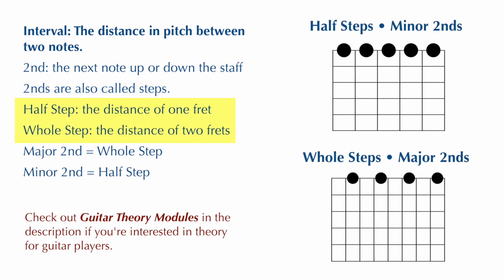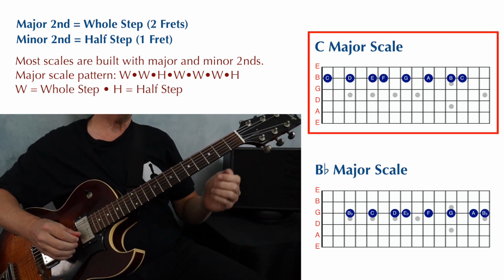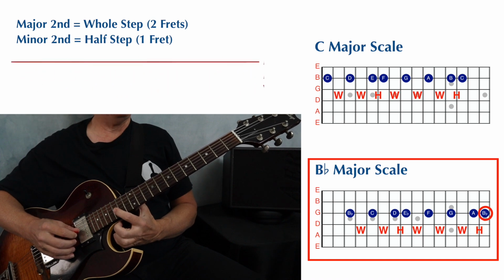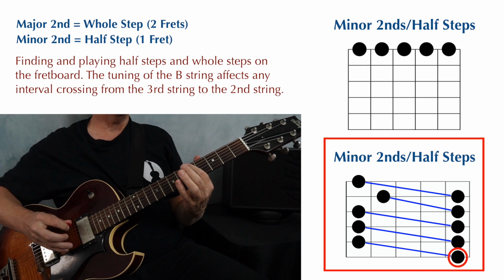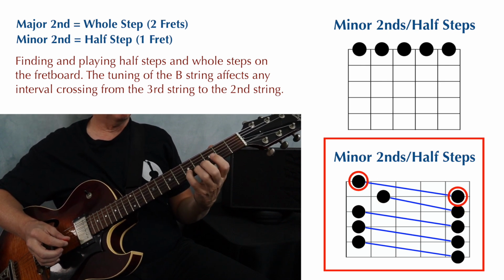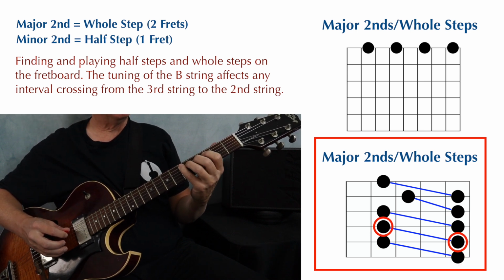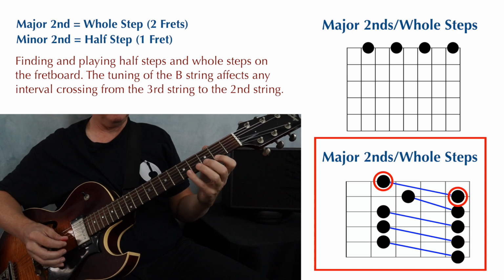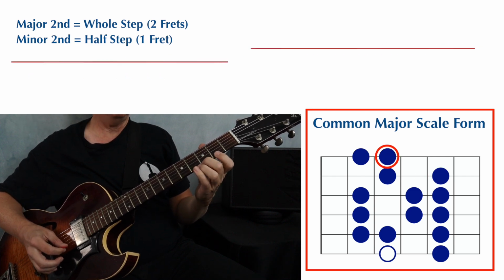Intervals • 2nds • Guitar Theory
This is the beginning of a miniseries on intervals – the distance in pitch between two notes. This first lesson focuses on defining and playing major and minor 2nds.

I use Neck Diagrams to generate chord and fretboard diagrams for videos and student handouts. Order through this link and I receive a small percentage at no extra cost to you.